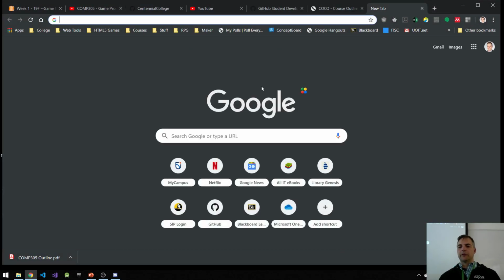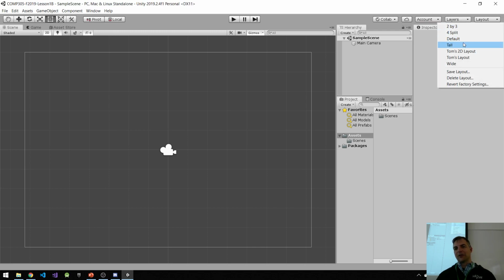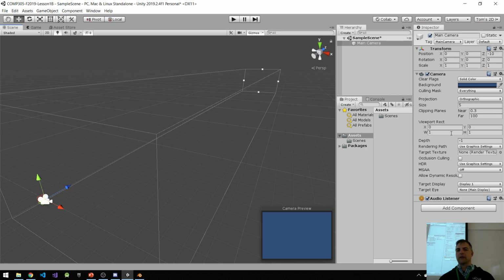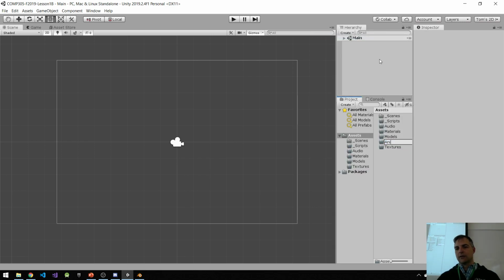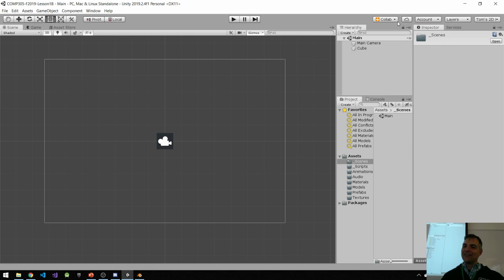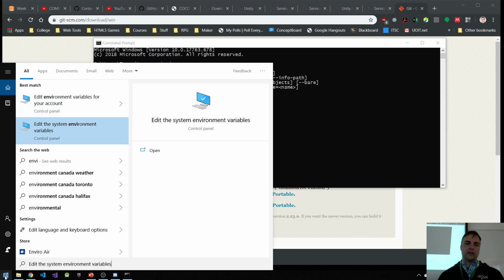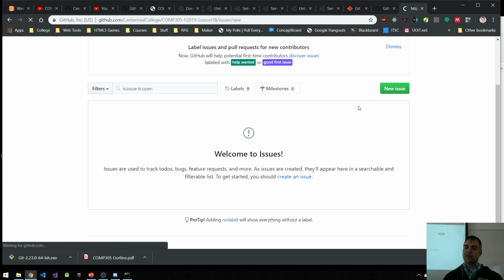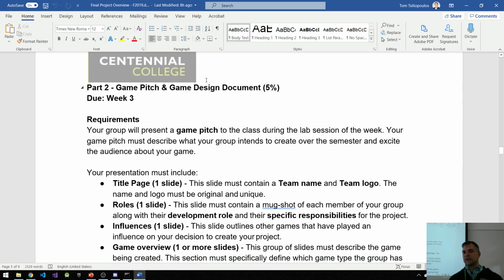COMP305 - F2019 - Lesson 1 - Part 2 - Intro to Unity 3D for 2D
COMP305 - F2019 - Game Programming 1 - Lesson 1 - Part 2 - Intro to Unity 3D for 2D